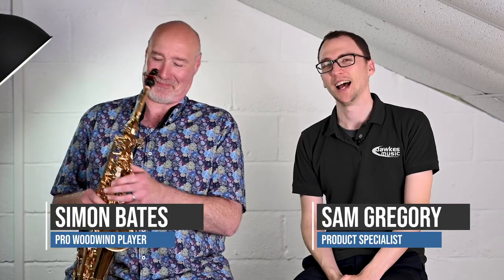Best Alto Saxophones for a Beginner | Our Top 4 Suggestions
We check out our Top 4 picks for any new player starting the Saxophone. Specifically we're considering Alto Sax models from Yamaha, Jupiter, Windcraft and TJ. More info below...